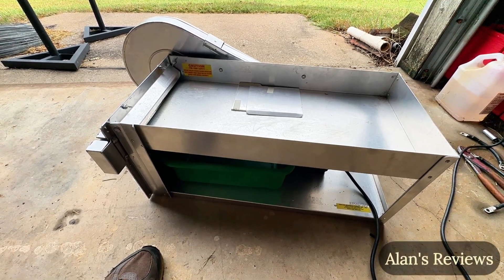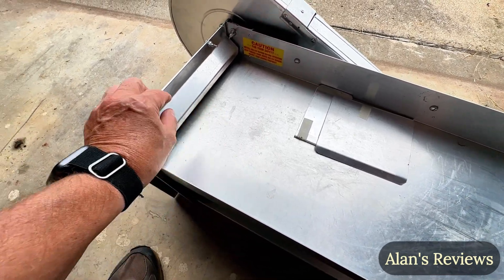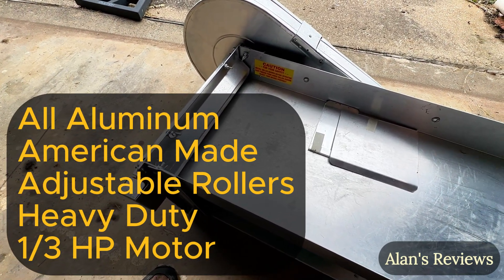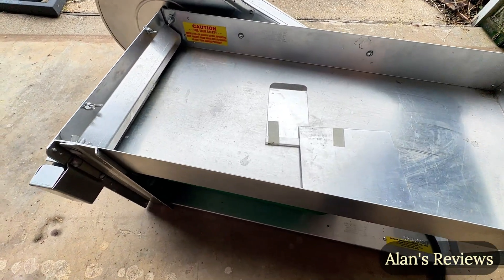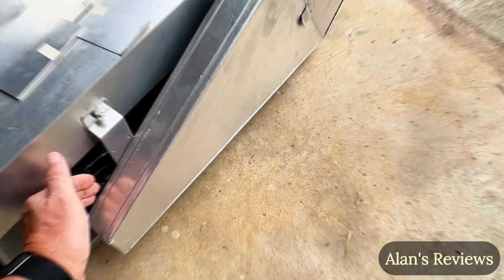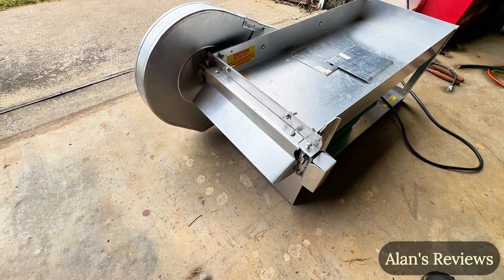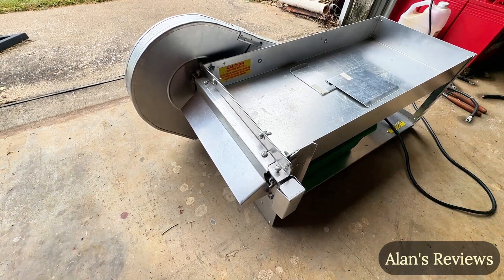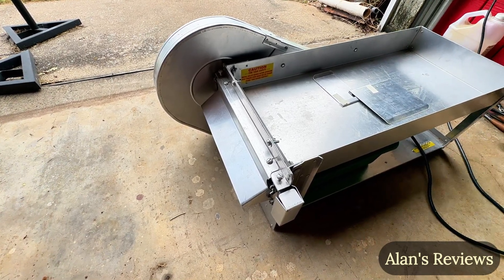My Review of Taylor Little Sheller, The Pea and Bean Sheller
✅Check current Price Here➡️
My Review of the Taylor Little Sheller, The Pea and Bean Sheller
Adjustable Rollers
Heavy Duty 1/3 HP Motor
Up to 3 bushels per hour
All American Made
Largest Pea Sheller on the Market